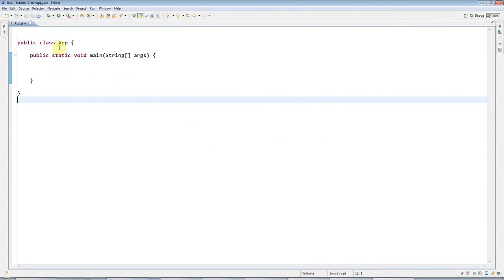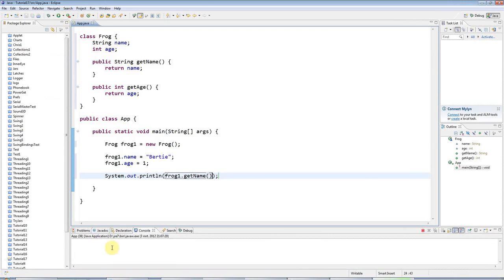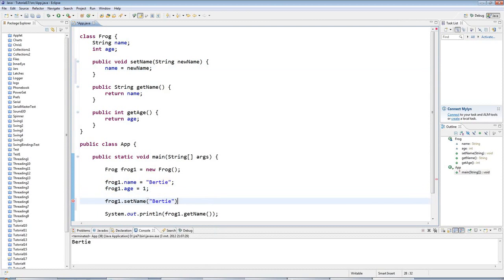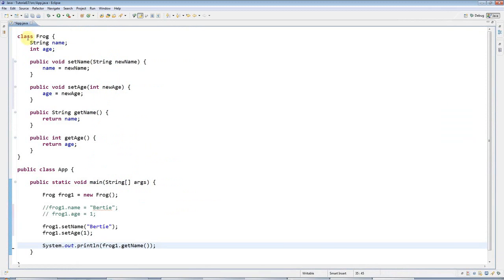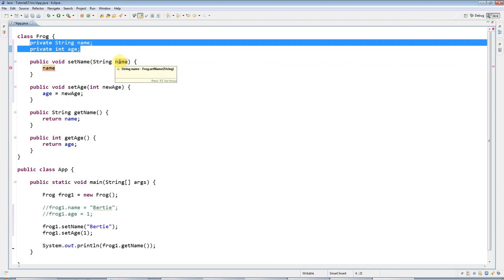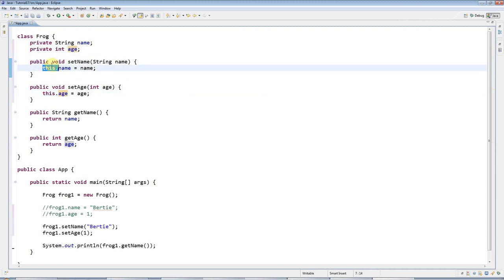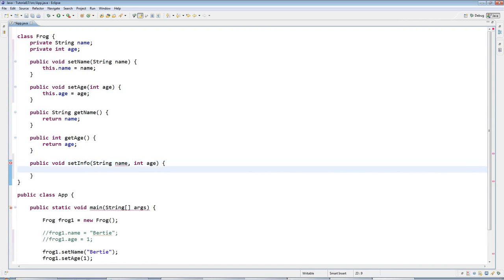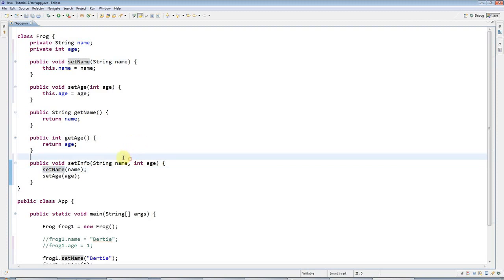Java Programming Beginner Tutorials Part 17: Setters and this